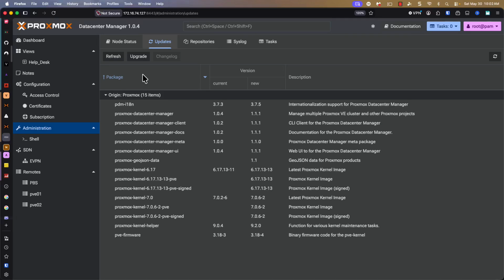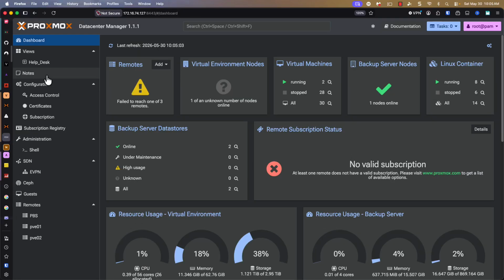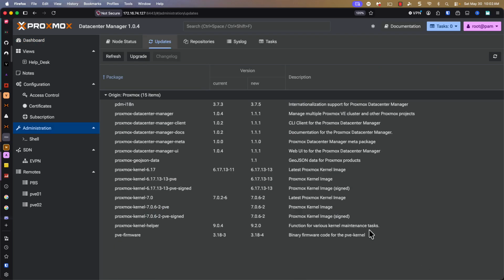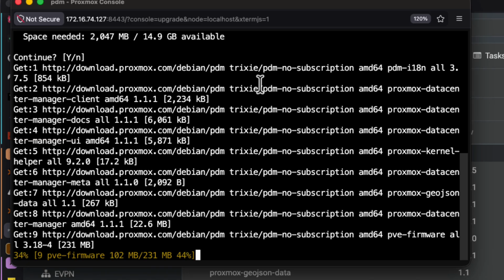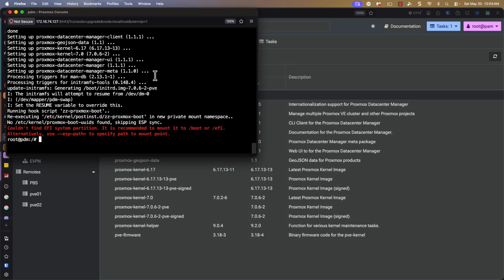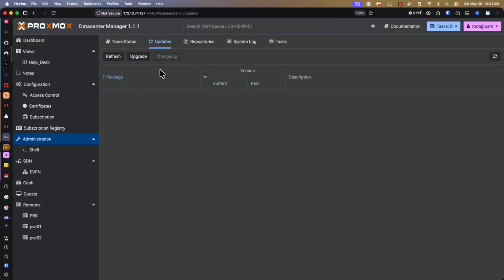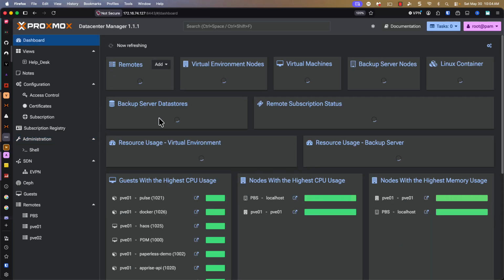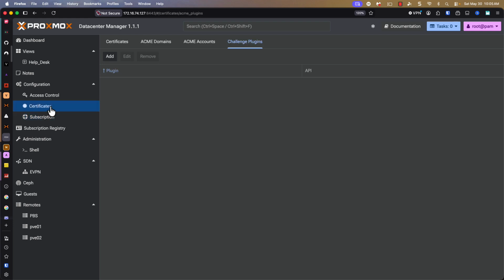Upgrading Proxmox Datacenter Manager - Step by Step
Quick video showing the upgrade from Promxox Datacenter Manager (PDM) 1.0 to 1.1.x.